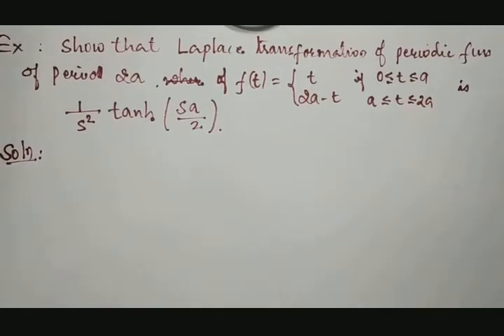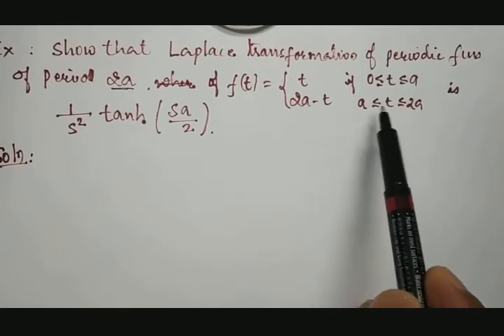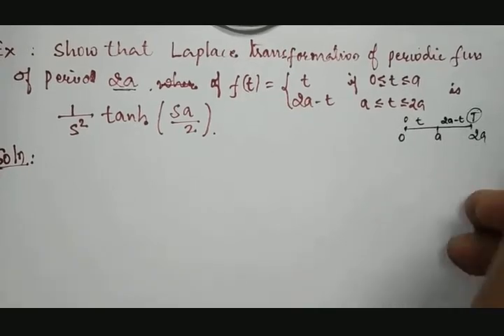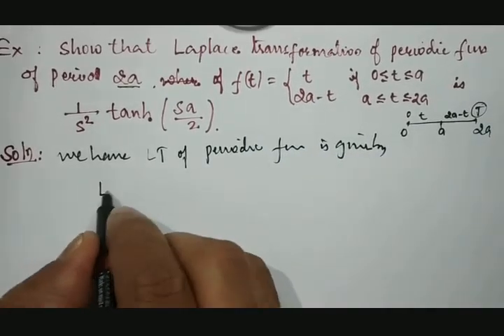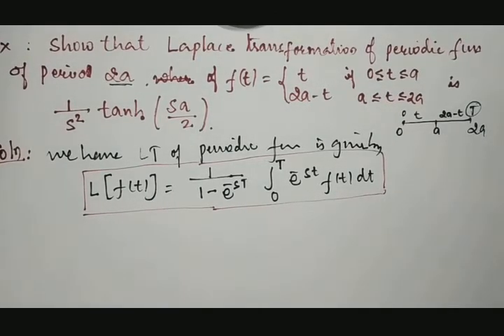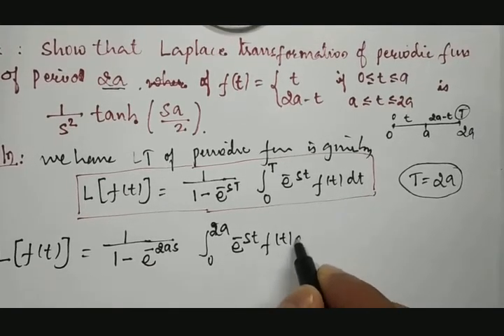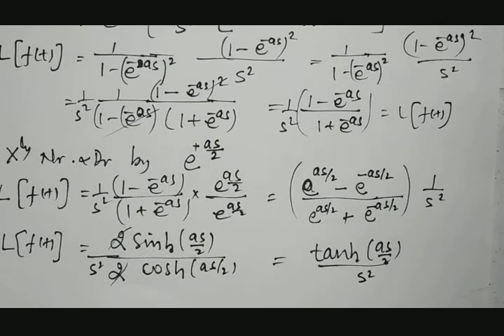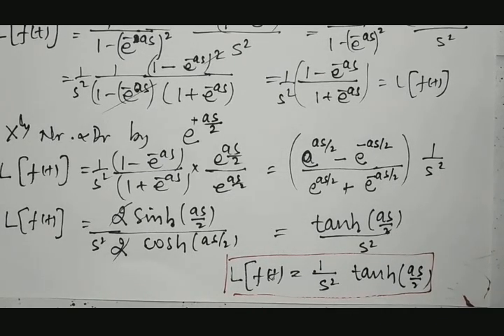18MAT31: Obtain Laplace Transform of periodic function of period 2a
Obtain Laplace Transform of periodic function